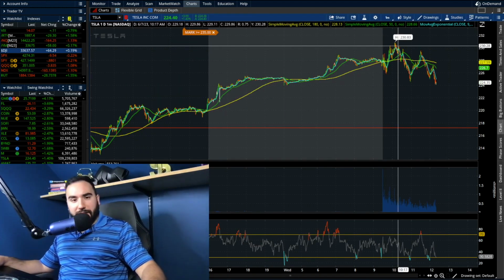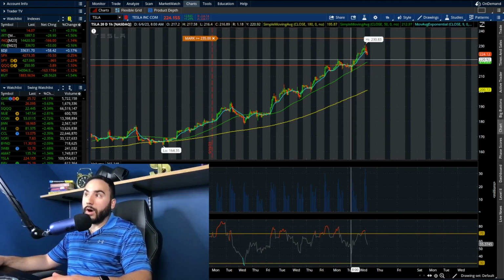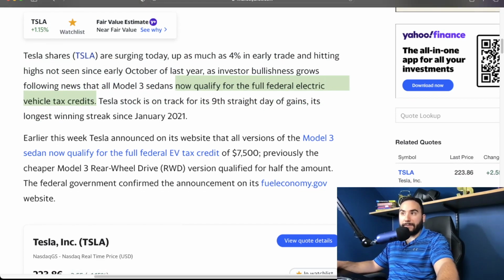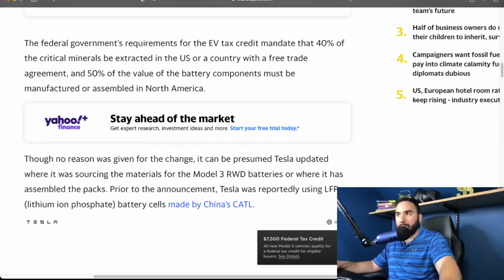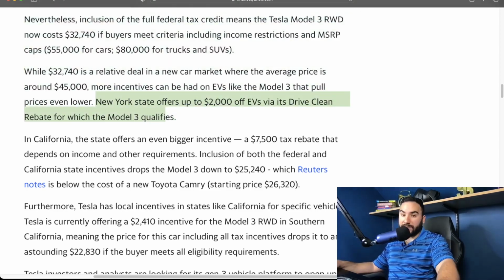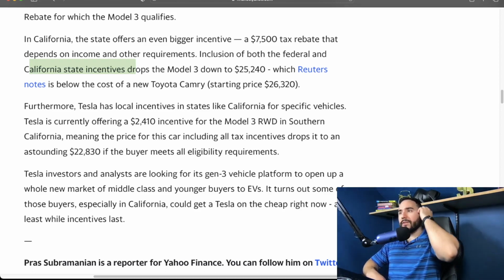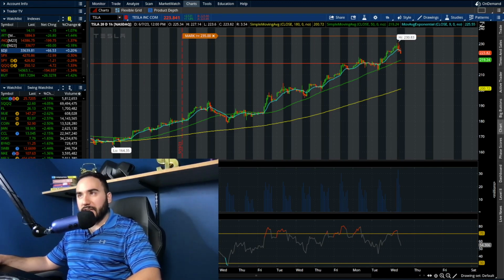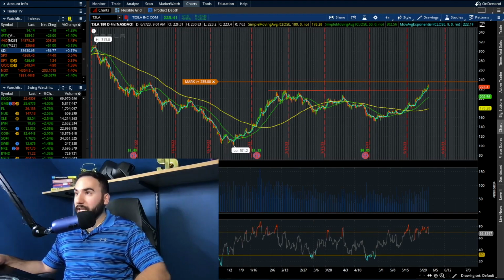TESLA STOCK IS EXPLODING🚀